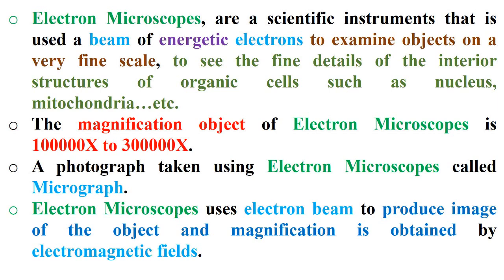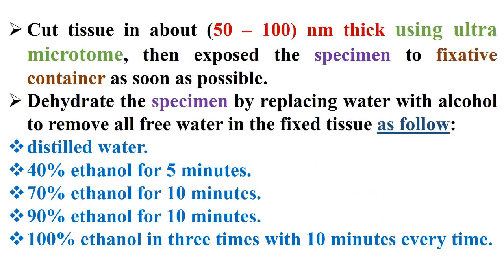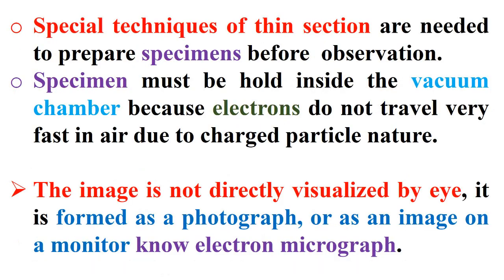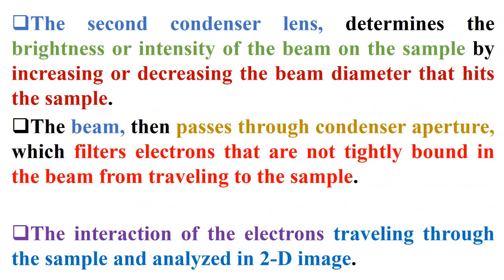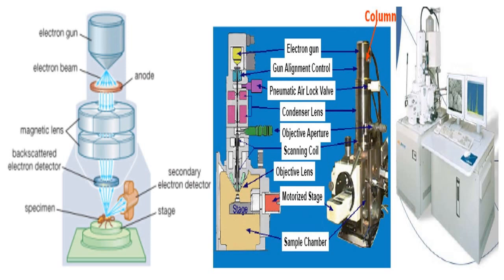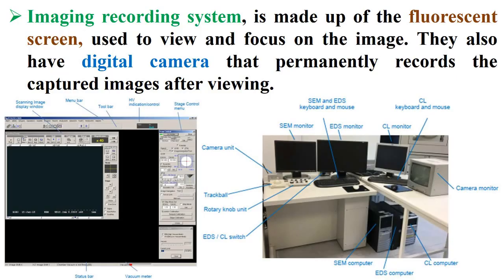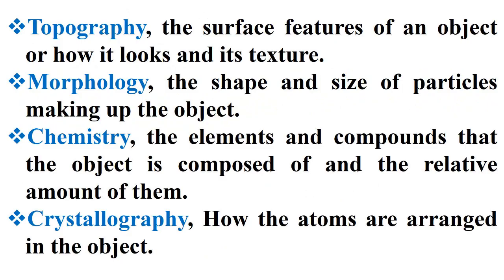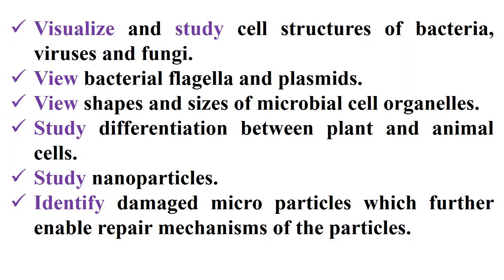Electron Microscope Principle and Function